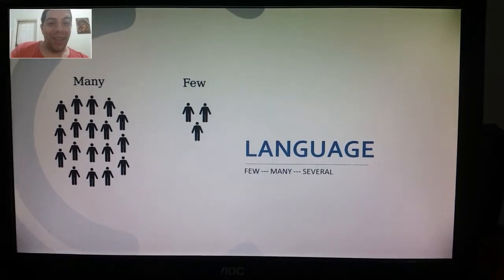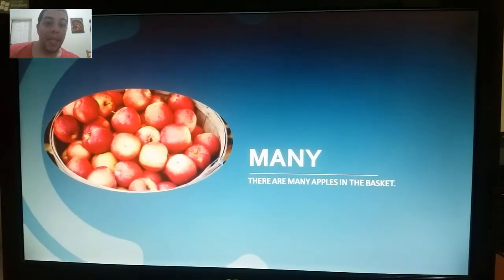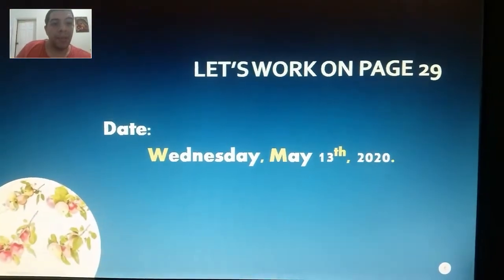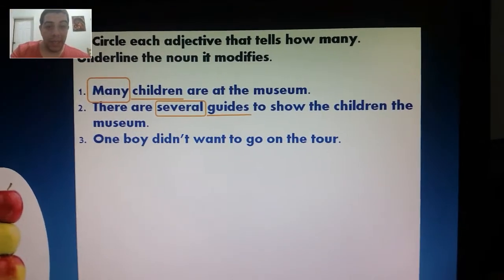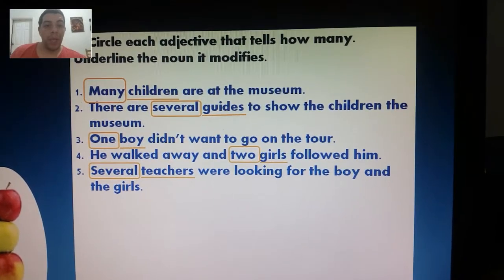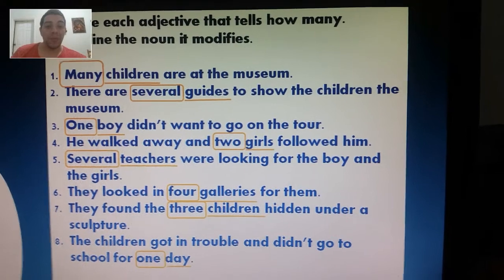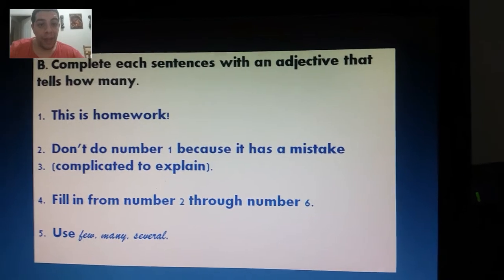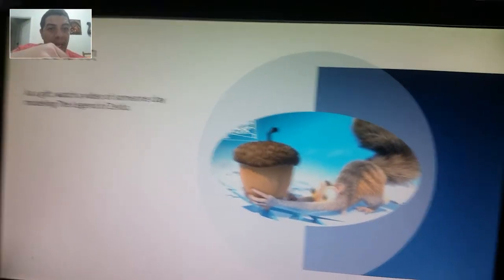PART 1 --- Language - grade 4: Few, Many, Several --- May 13th, 2020.